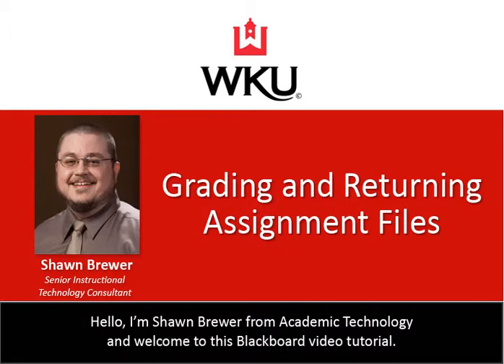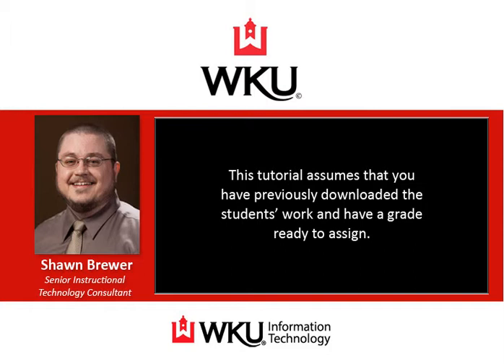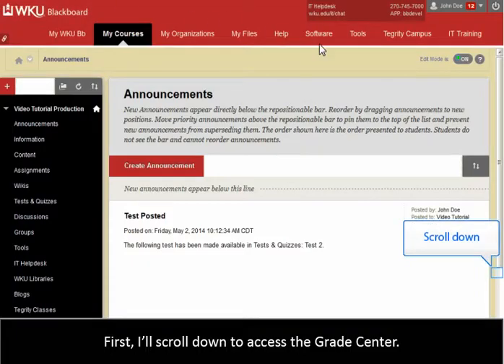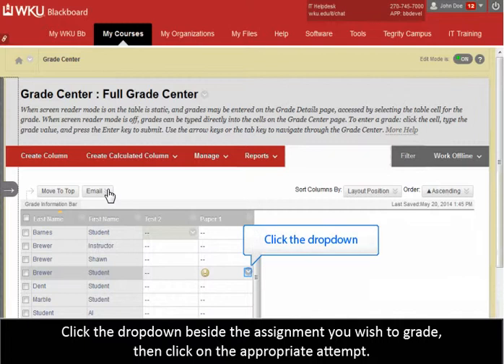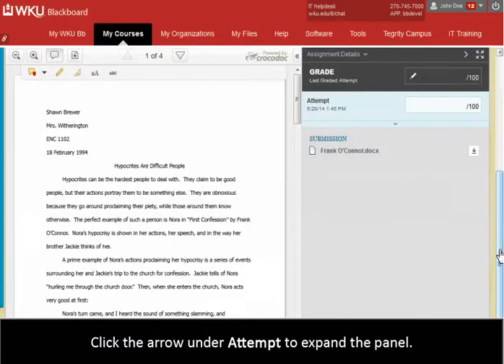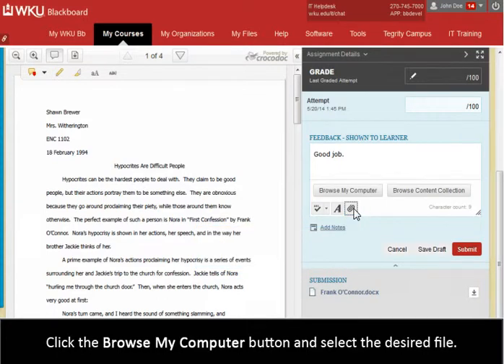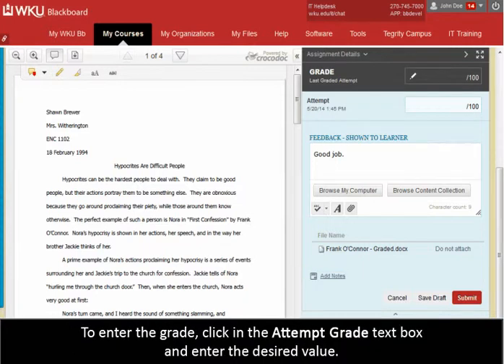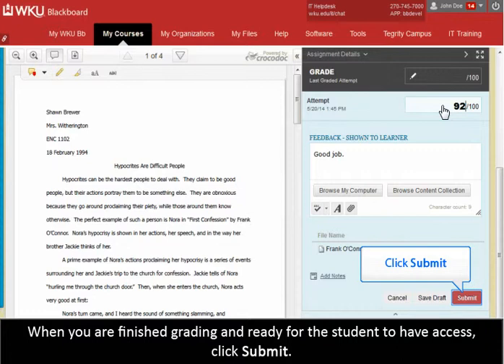Grading And Returning Assignment Files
In this session, we're going to demonstrate the method for entering grades for electronically collected Assignments and returning graded files to students.  This tutorial assumes that you have previously downloaded the students' work and have a grade ready to assign. If you need assistance with downloading Assignment files, please view the video entitled "Downloading Assignment Files."